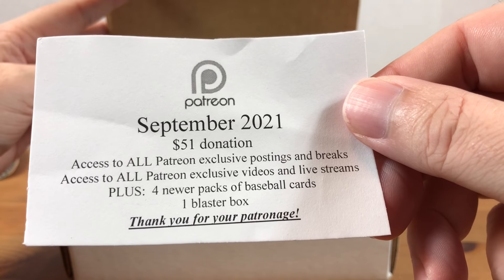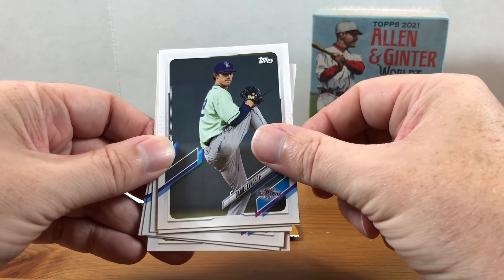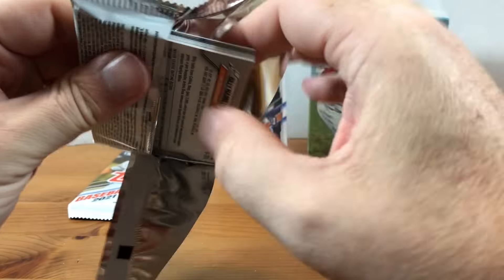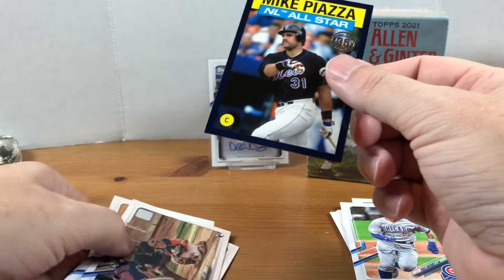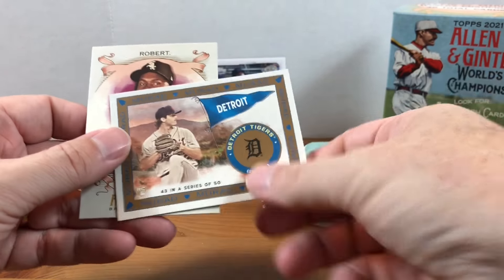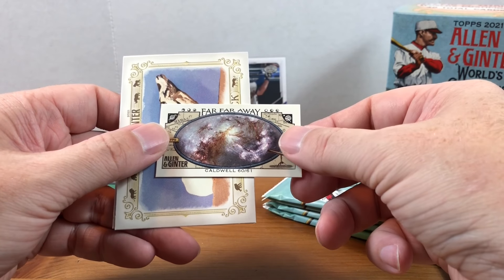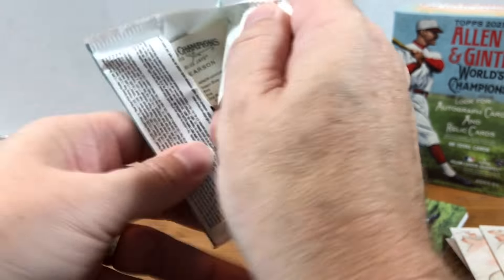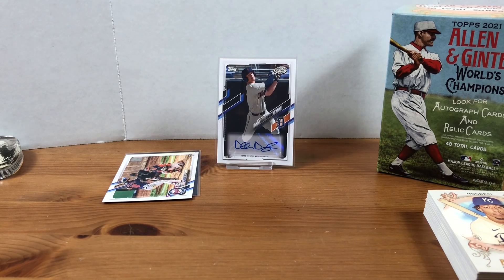Opening the Jabs Family September 2021 $51 Patreon Box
Welcome to Grizzo's Cards!  In today's video, I am opening the Jabs Family September 2021 $51 Patreon box.

This month's box included the following:
2021 Topps Allen & Ginter Blaster Box
2021 Topps Series 2 Hobby Pack
2020 Topps Update Series Hobby Pack
2021 Topps Pro Debut Hobby Pack (x2)